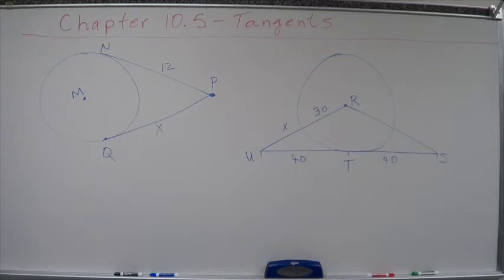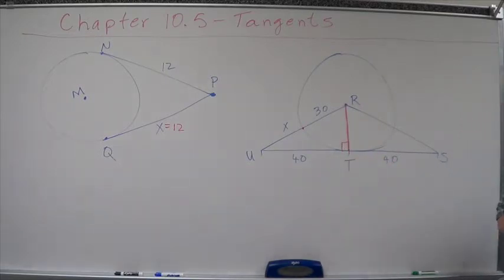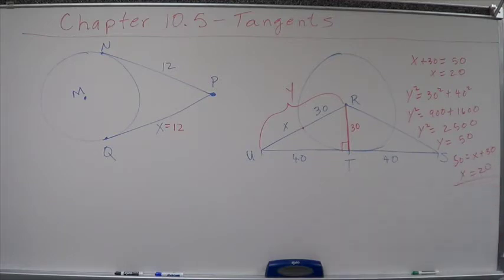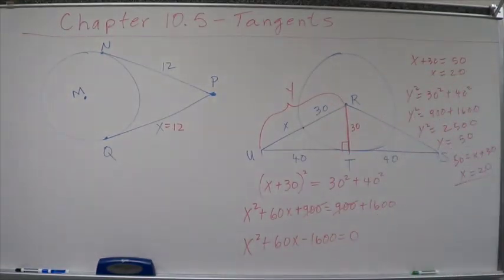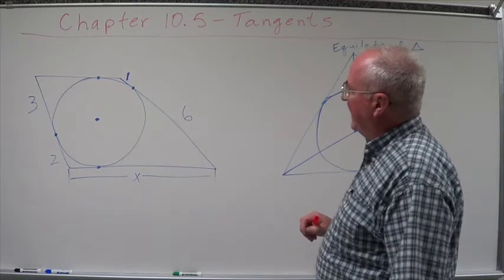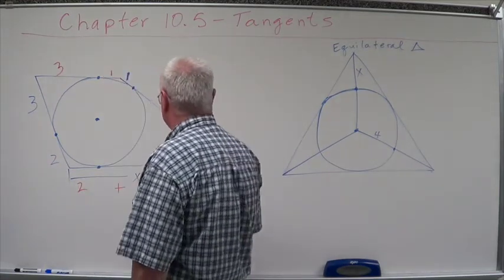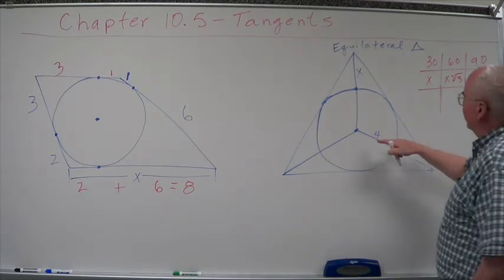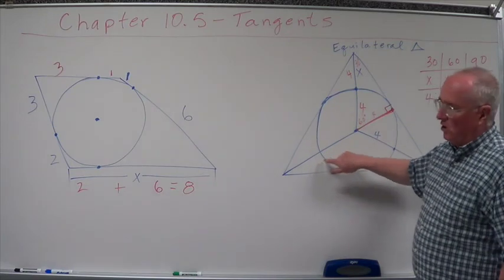Geometry Chapter 10.5 - Tangents of Circles - Sample Problems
Working some sample problems using the tangents of circles concepts introduced in the previous lecture.